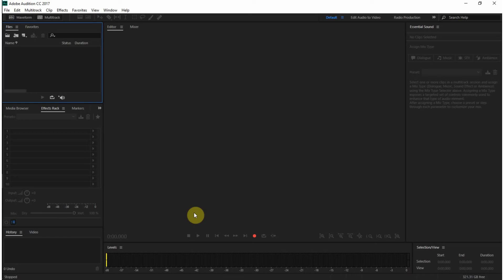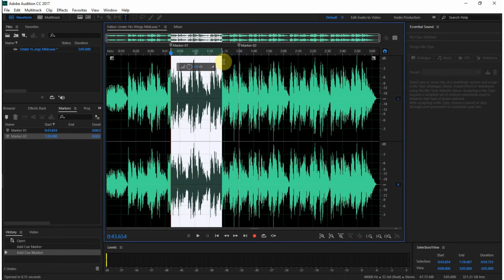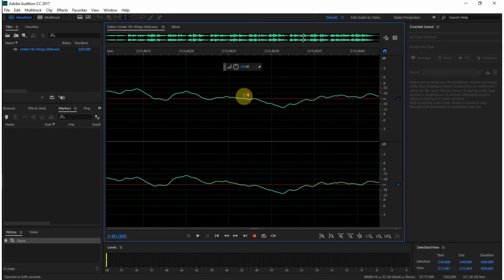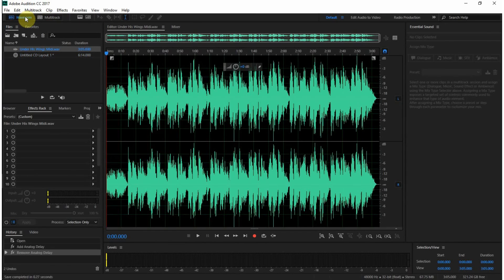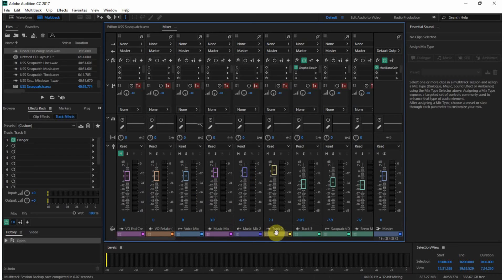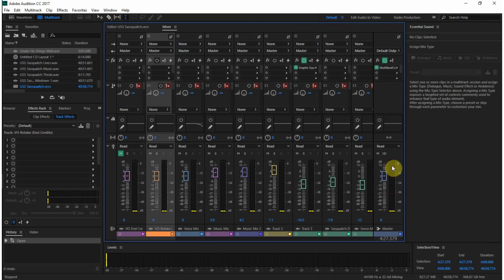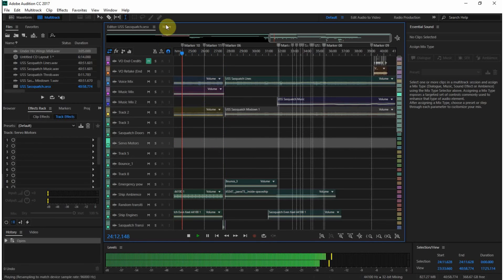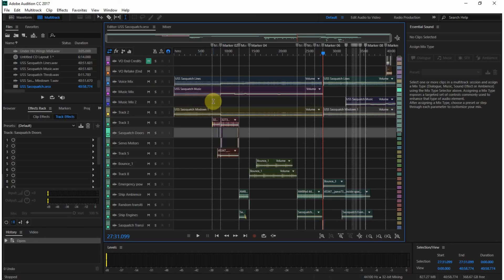Adobe Audition CC (2017) Introduction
This is an introduction to Adobe Audition CC (2017 Release). I go obver the basics and demonstrate breifly how the three main areas work.